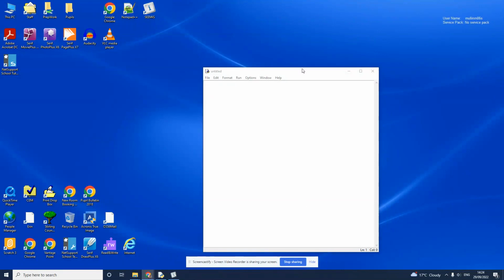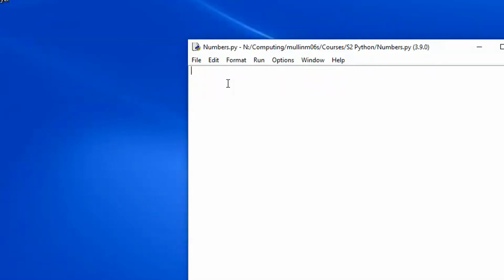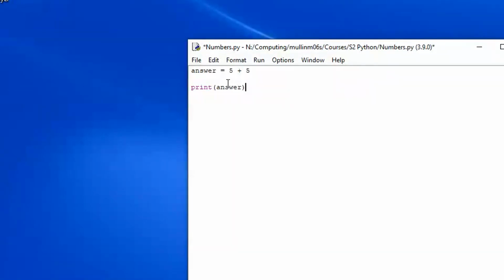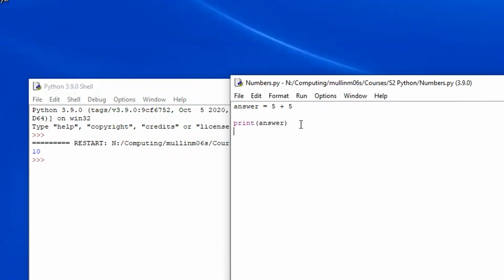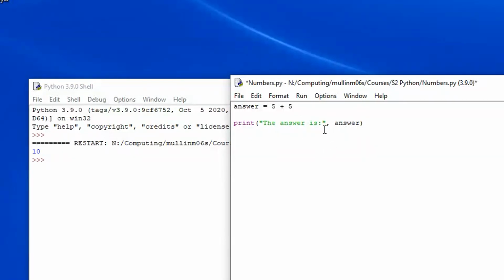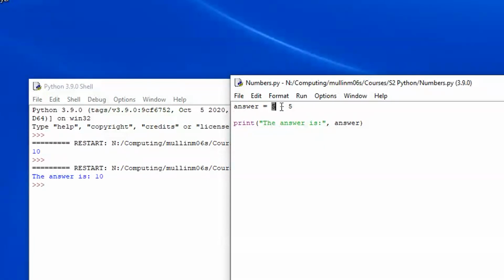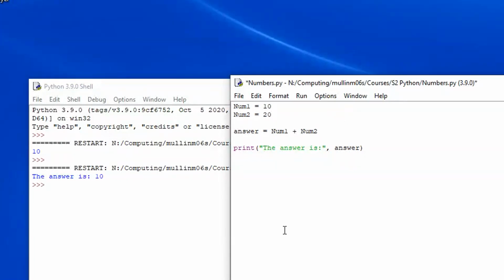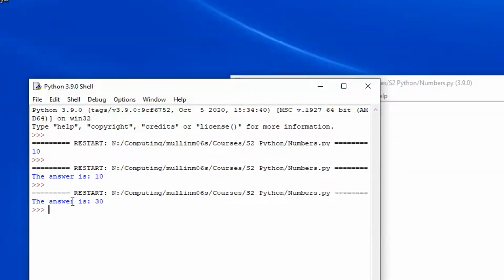Numbers in Python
Lesson 2 in the S2 Intro to Python course.
This lesson looks at variable again, using variables to store numbers, and looks at combining natural language with variables.